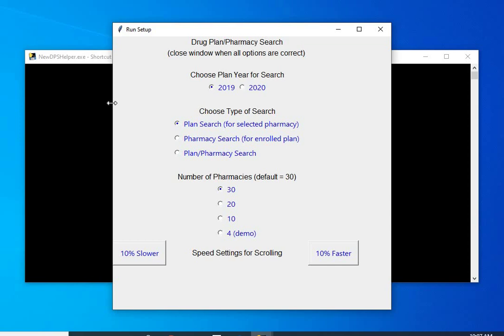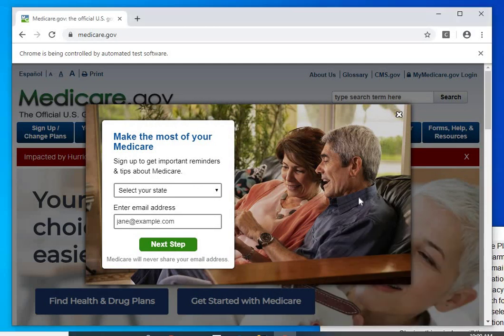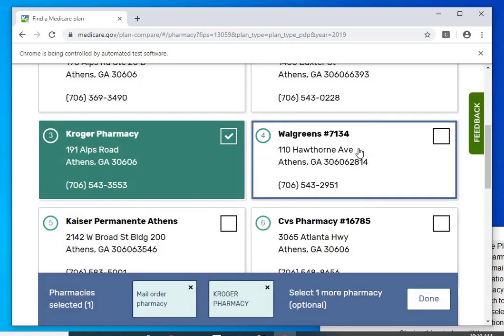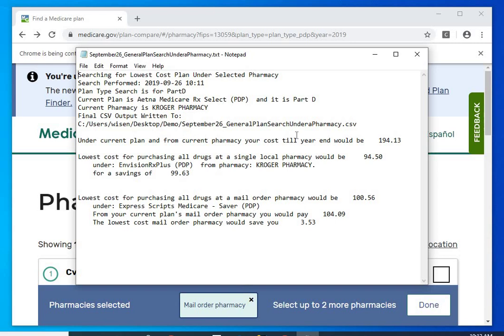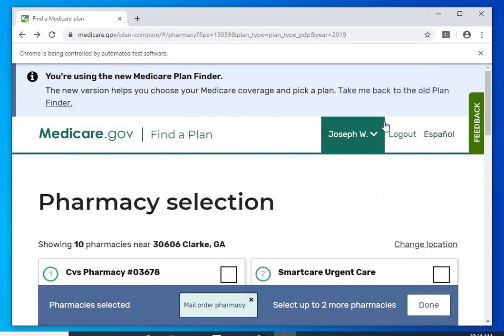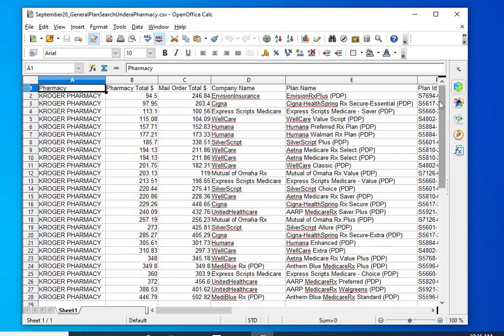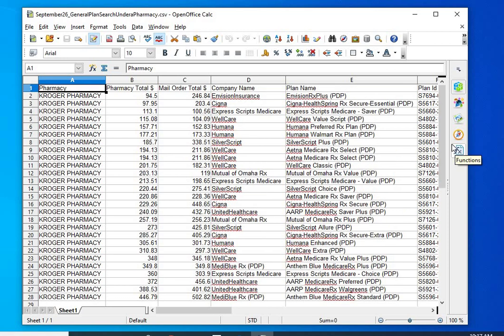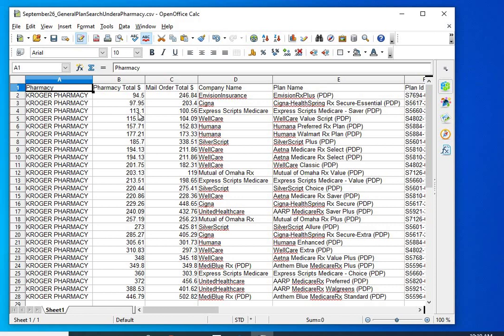Doing A Classic Plan Search With The Helper Program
This shows the process of doing a classic plan search using my helper program. Actual time from starting the program working on the data in the drug plan finder is about 20 seconds or less.